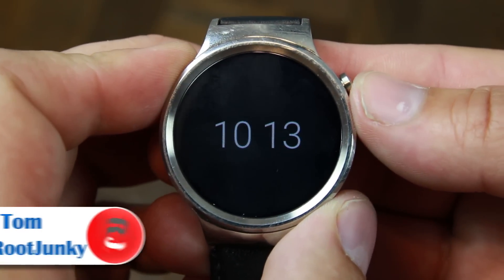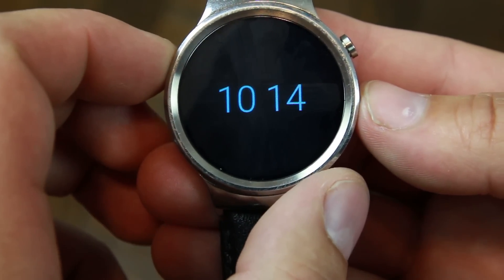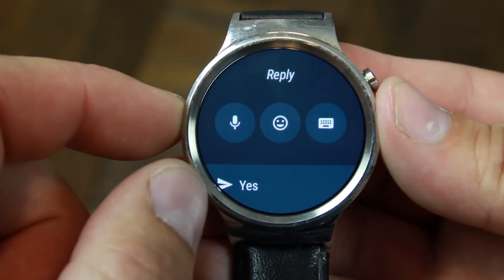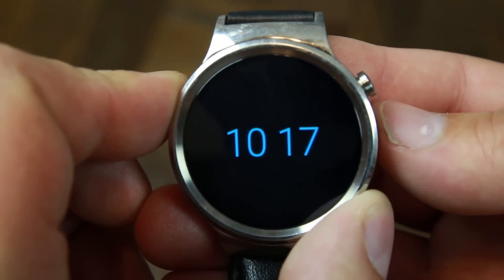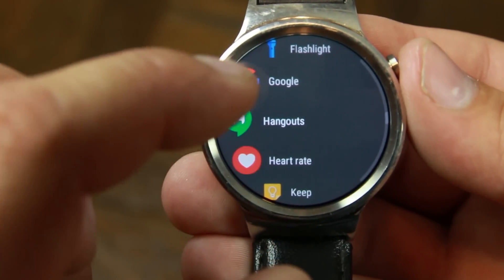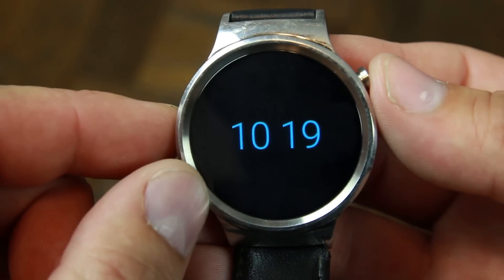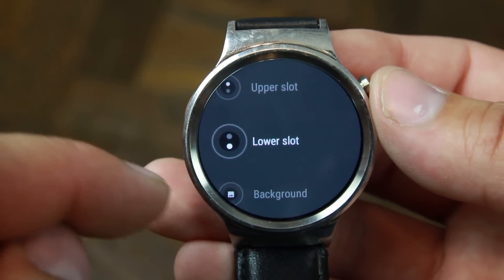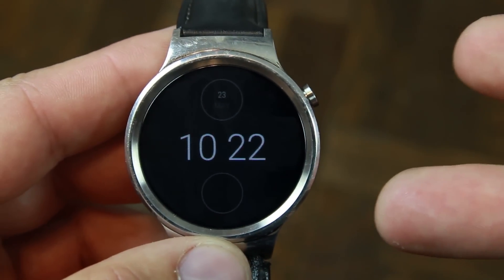Android Wear 2 0 Preview Review With Lots Of New Features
Android Wear 2 0 Preview Review With Lots Of New Features. click show more to see all the links listed below in the video description.